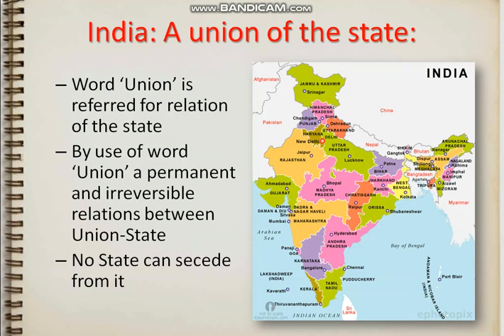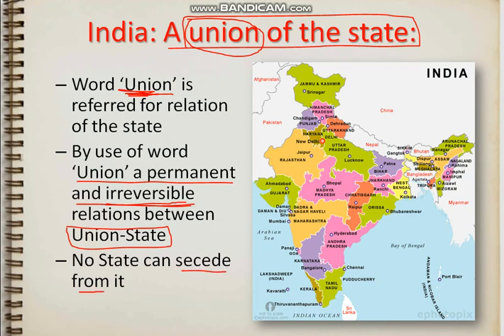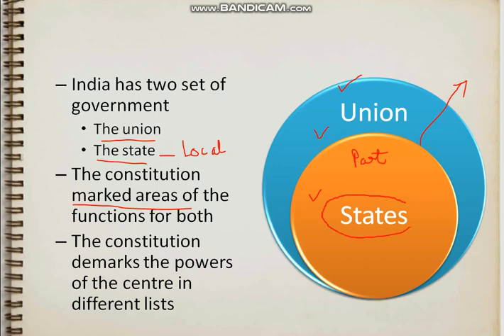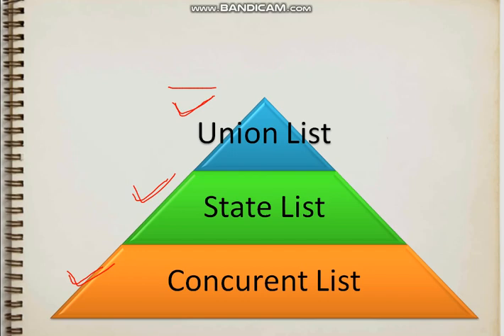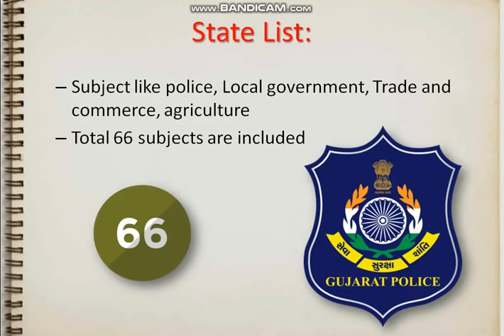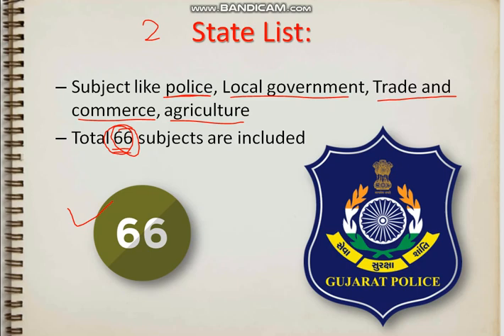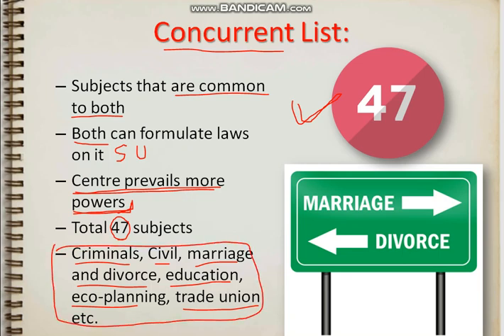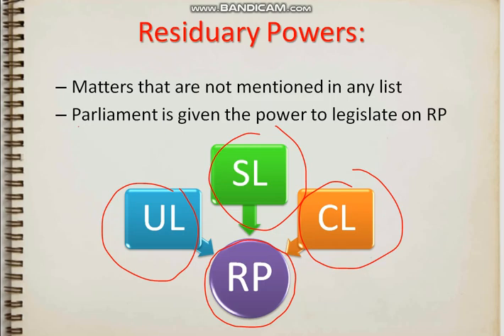STD 9 | SOC SCI | CH 8 | LEC -3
VIDHYADHISH VIDHYASANKUL
STD 8TH TO 10TH (ENG. MED)
ONLINE LECTURE